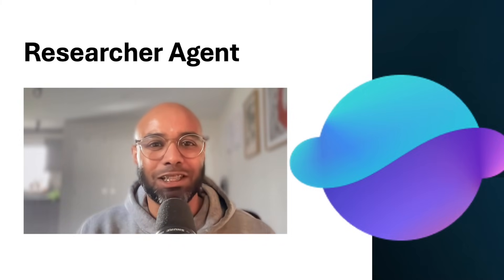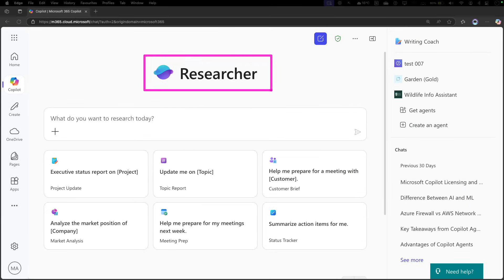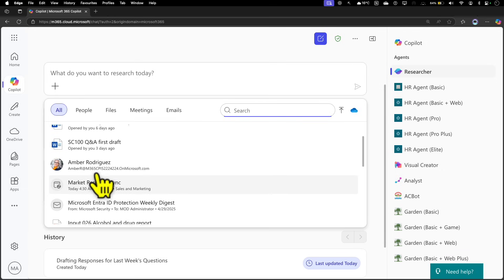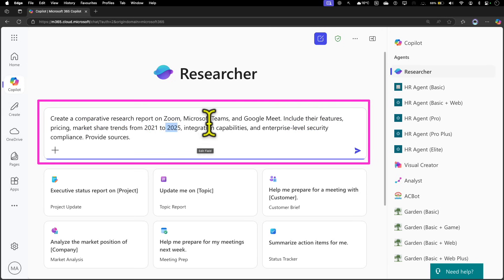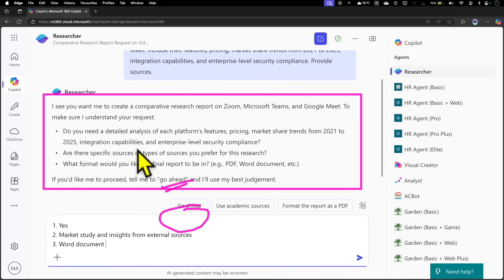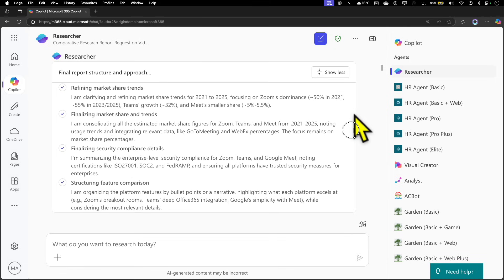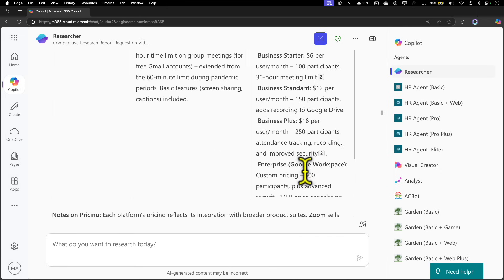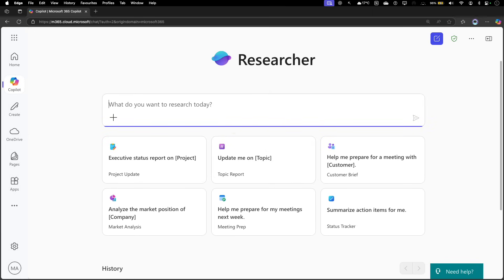Master Researcher Agent | Save Time with AI-Powered Research & Briefing Generator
Discover the true power of the Microsoft 365 Researcher Agent — your personal AI research assistant inside Microsoft 365. In this video, you’ll learn:

🔹 What the Researcher Agent is and how it differs from Copilot Chat
🔹 The top use cases for boosting productivity with AI
🔹 How it works behind the scenes using Microsoft Graph & GPT
🔹 5 powerful prompt examples that save hours of work
🔹 Best practices to get high-quality outputs
🔹 How to follow up for better clarity and context

Whether you’re writing reports, summarizing documents, or analyzing data, this tool can supercharge your productivity and help you make smarter decisions—faster.

✅ Perfect for professionals, knowledge workers, and M365 admins!